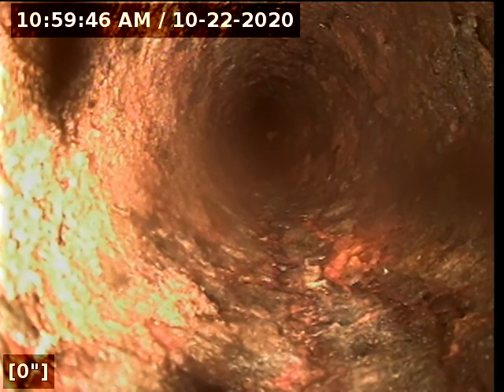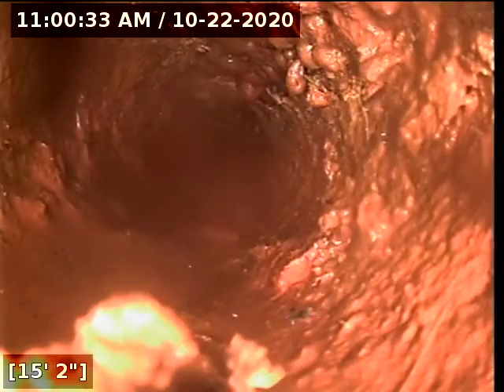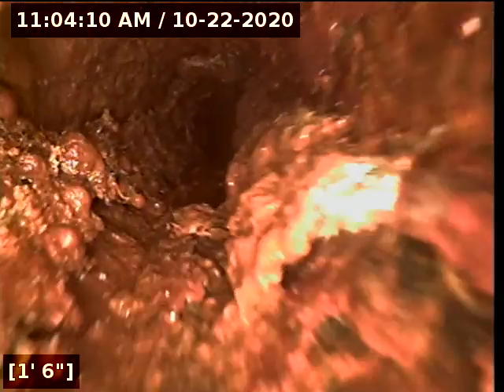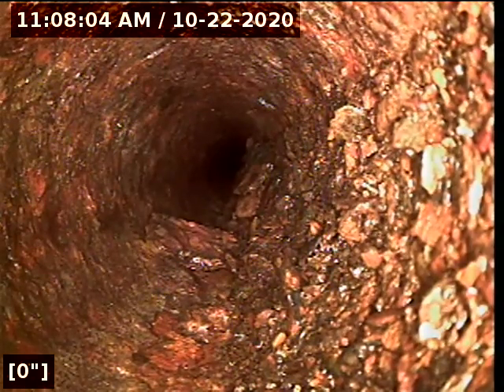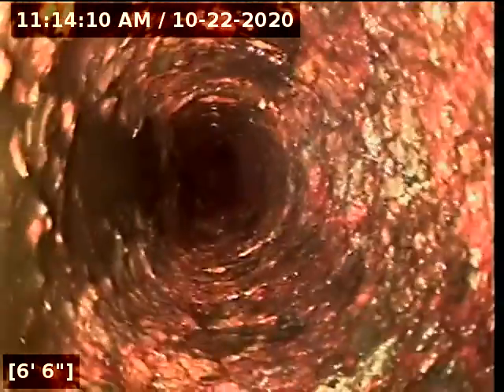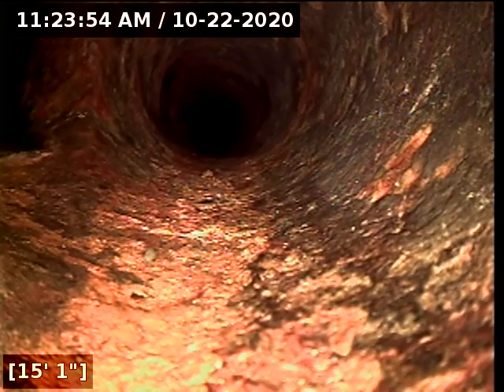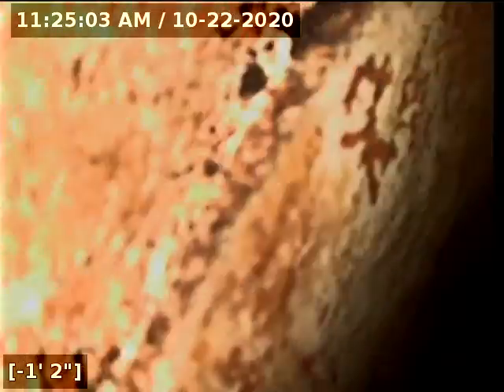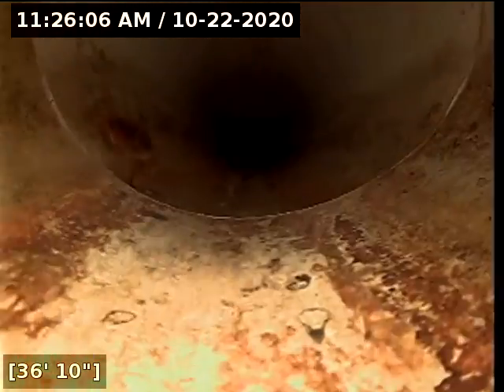Tampa Sewer Inspection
This sewer inspection was performed in Tampa as a pre purchase inspection.  We have scaling in the 2 inch cast iron under the house.  The main line from the clean out to the end of the main stack is in good shape.  Suggest to have the lines Hydro Jetted to remove the scaling.